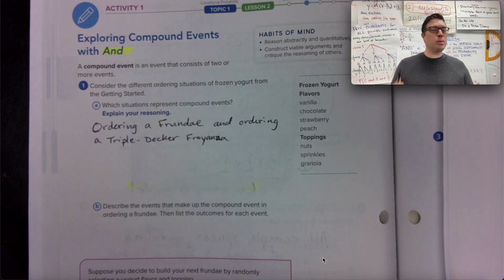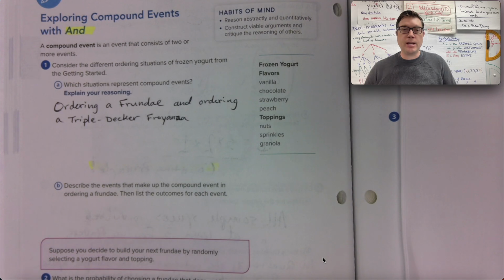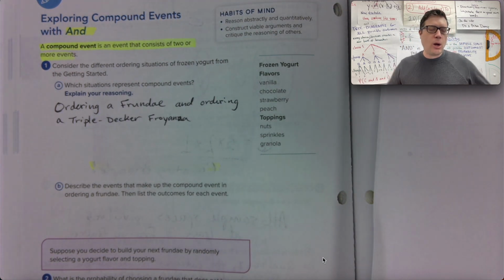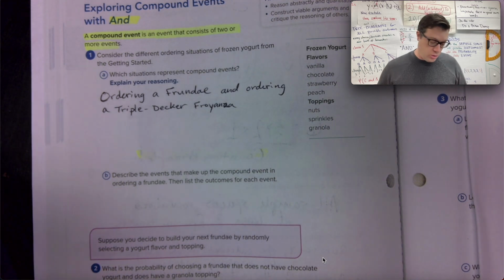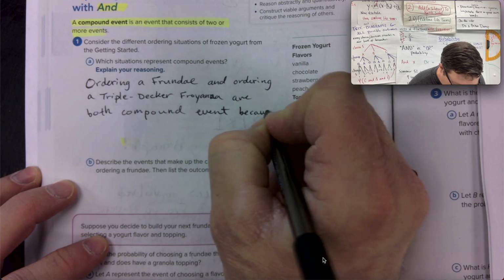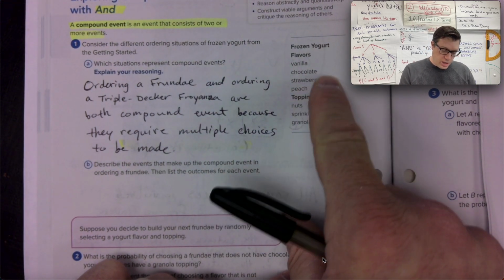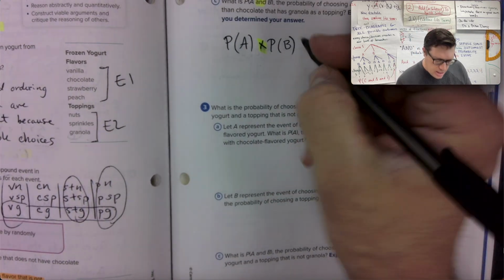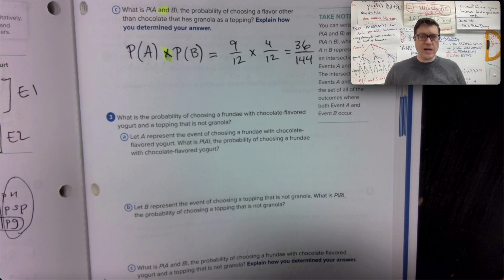pg 792 GM5T1L2 And?